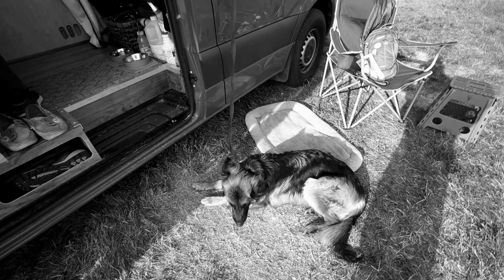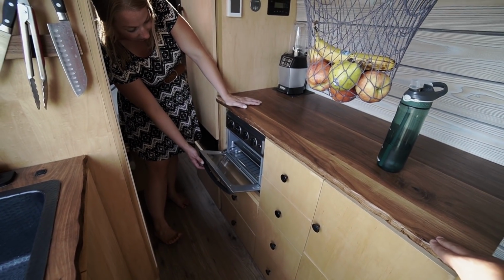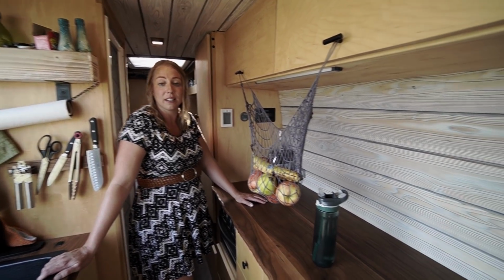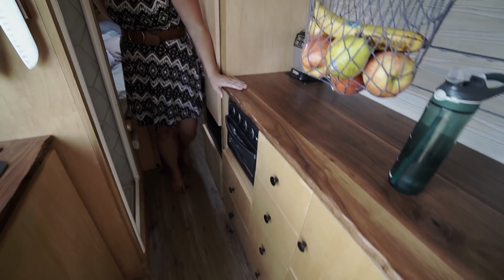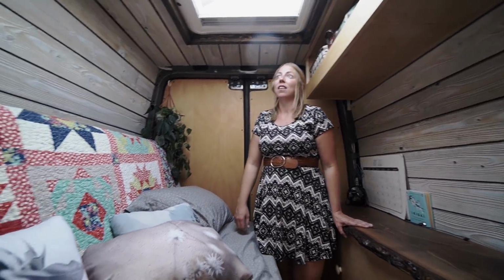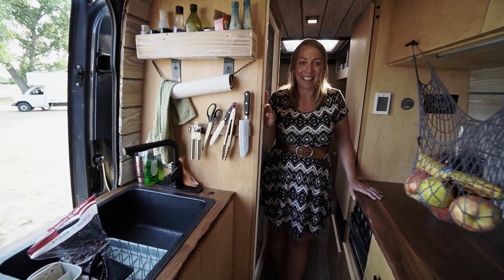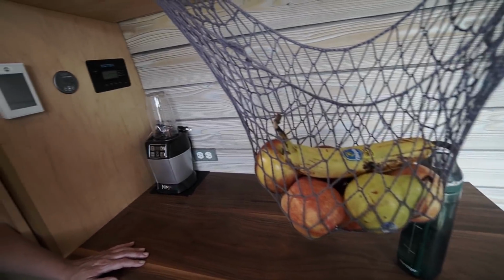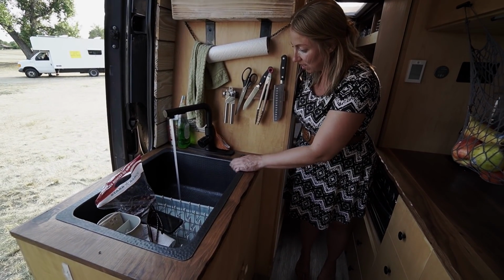DIY/Pro Van Build with Floor Heat, Shower, Skylight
Jess worked on a half DIY/Pro build for a while but in the end she came out with the van she wanted. Got to spend the winter in Colorado and enjoy it because of the best heating out there for vans. Now she has new plans so take a look at what's next for her.